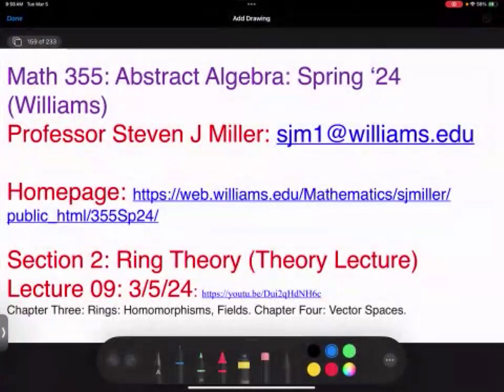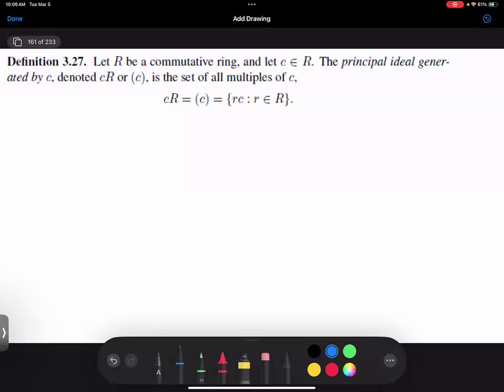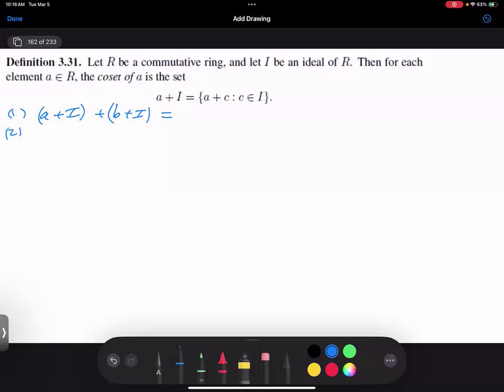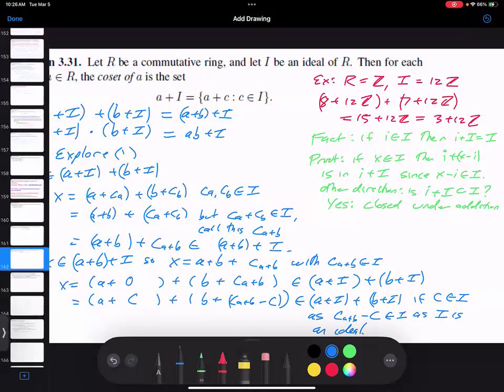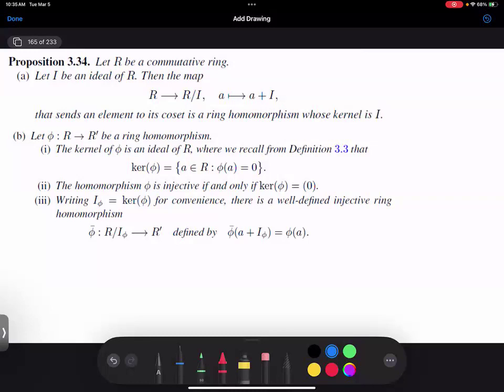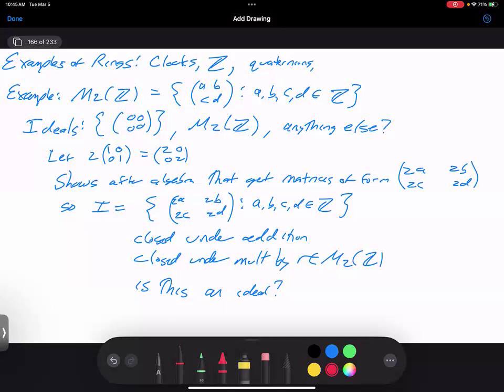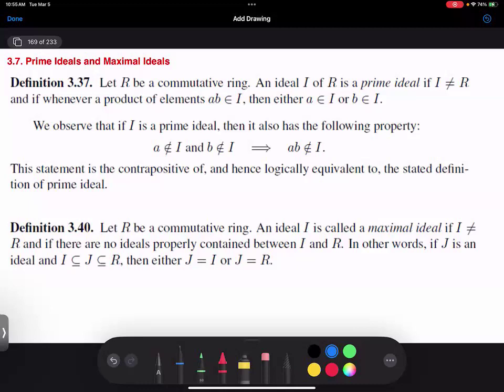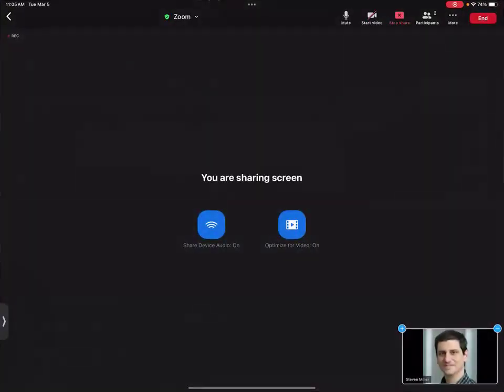Math355Sp24 Lec11 RingsHomomIdeals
Math 355: Abstract Algebra: Steven Miller: Williams College: Spring 2024: Section 2: Lecture 10: 5 March 2024 : Ideals, Principal Ideals, Maximal Ideals